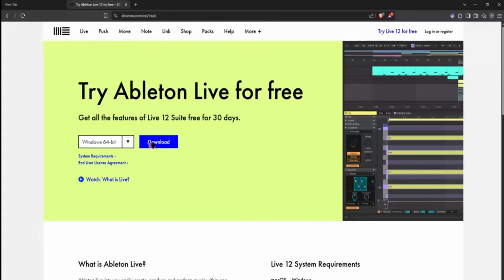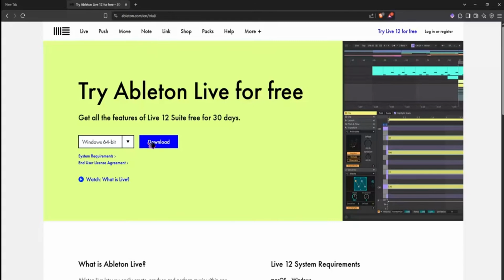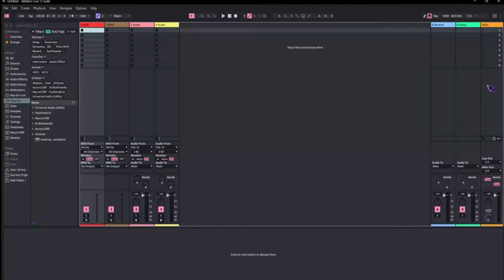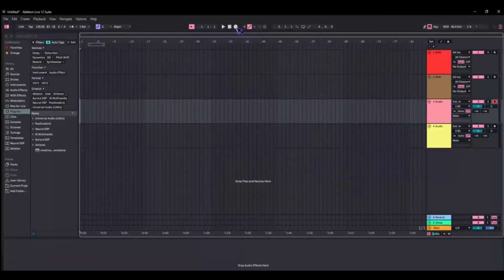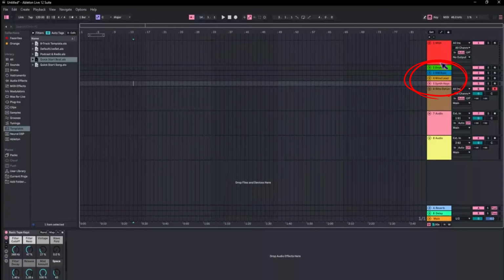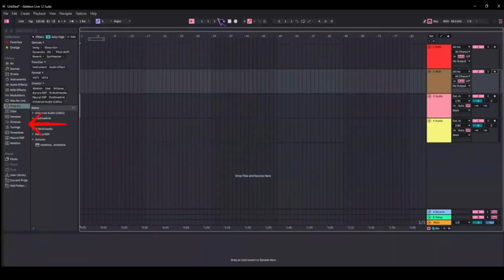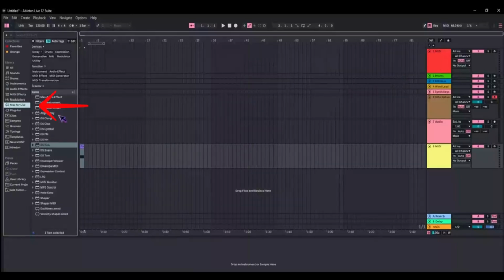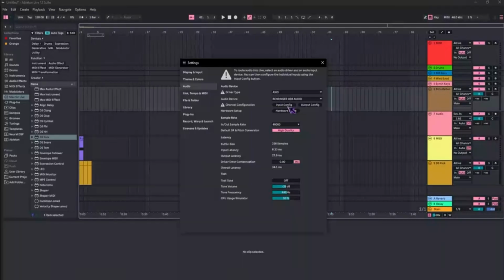Ableton Live 12 Full Beginner Guide (2025: Learn Everything in 2 Minutes)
Ready to master Ableton Live 12? This all‑in‑one 2025 tutorial takes you through everything—installation, interface walkthroughs, MIDI & audio basics, beat creation, synths, effects, arrangement, mixing, and exporting your first polished track.